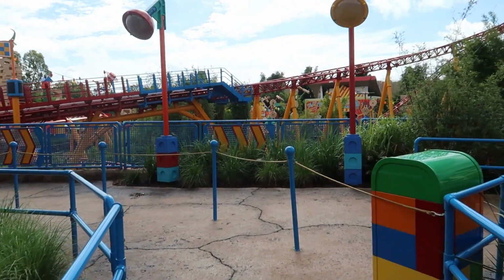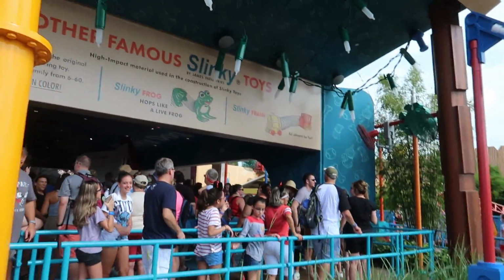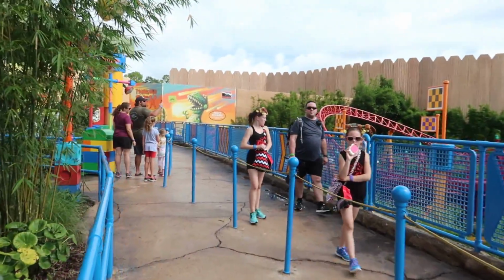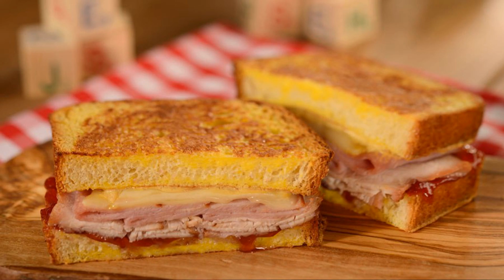Toy Story Land Updates At Disney Hollywood Studios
Join us as we share our review of the all new Toy Story Land at Hollywood Studios and also share the changes already being made to the land.